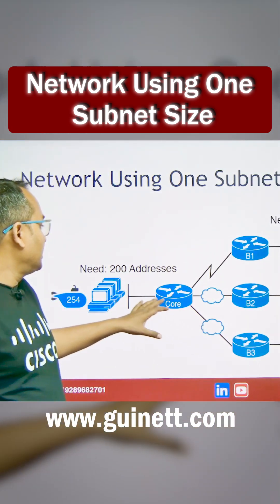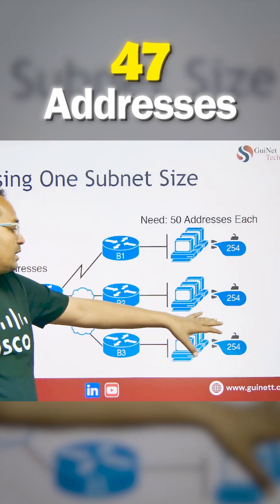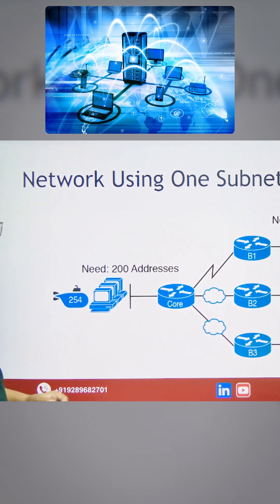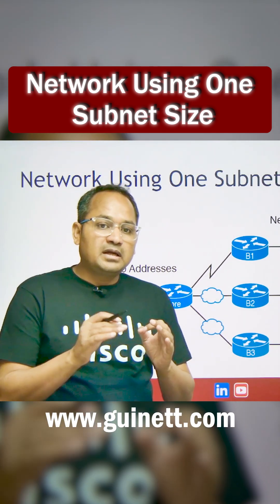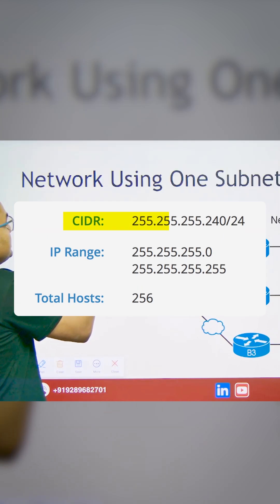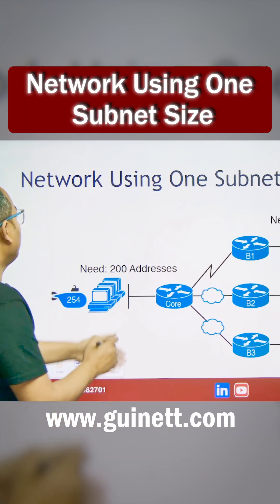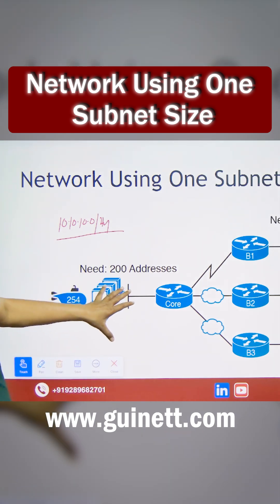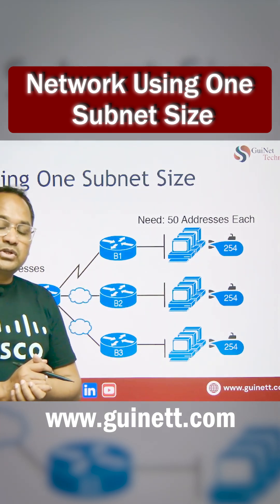How to Connect Multiple Branches with Central Hub in a Network | CCNA Concept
This video explains how multiple branch offices connect to a central hub network, a common design in enterprise WANs. You’ll learn about hub-and-spoke topology, routing configuration, and secure site connectivity using MPLS, IPsec VPN, or SD-WAN. This concept helps network engineers design scalable and centralized communication models used in real-world networks.

What you'll learn:
Hub-and-spoke topology explained
Branch-to-Hub communication flow
Routing options (static, dynamic, BGP)
MPLS vs VPN vs SD-WAN
Redundancy and failover concepts
Centralized network management
CCNA real-world design example